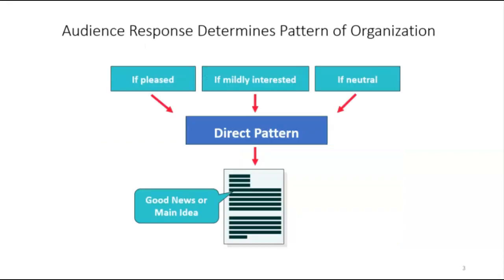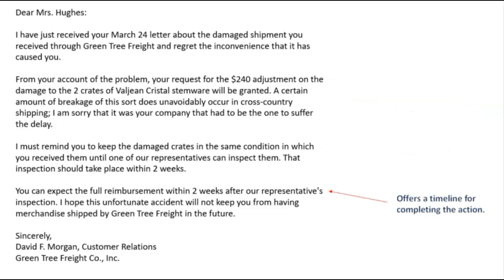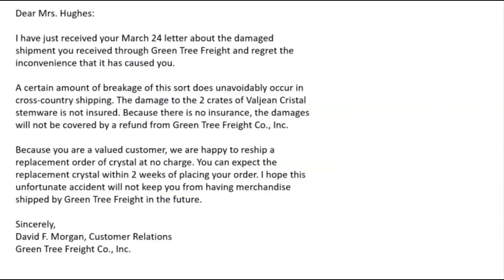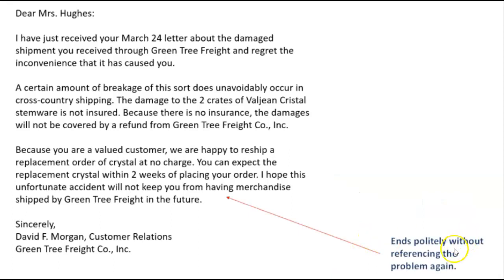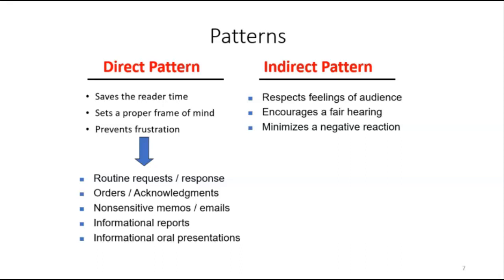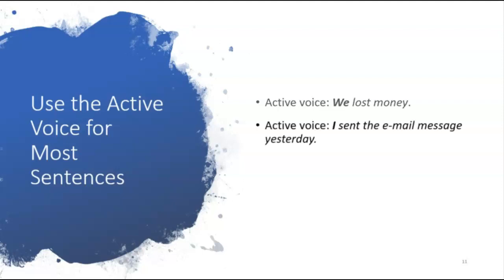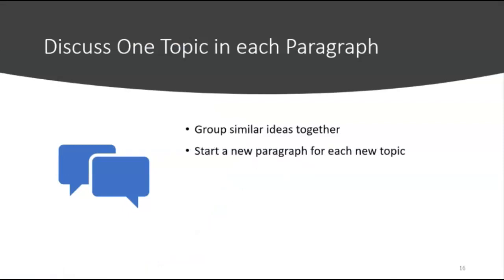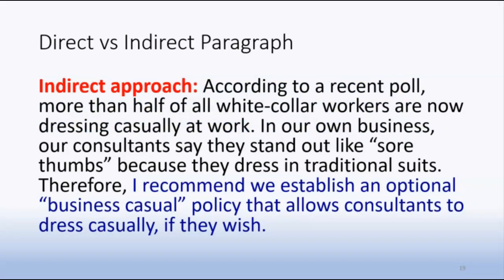Direct Indirect Approach